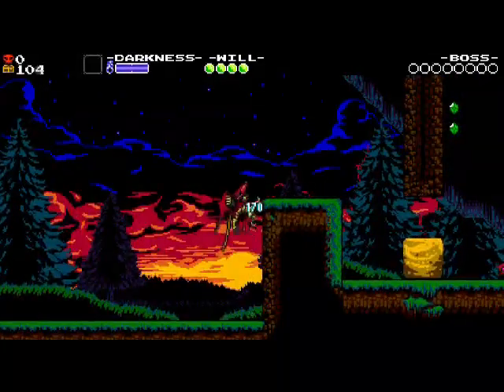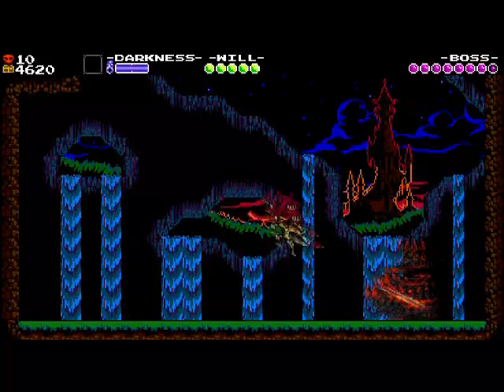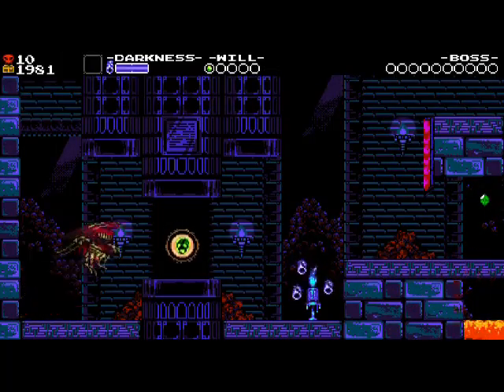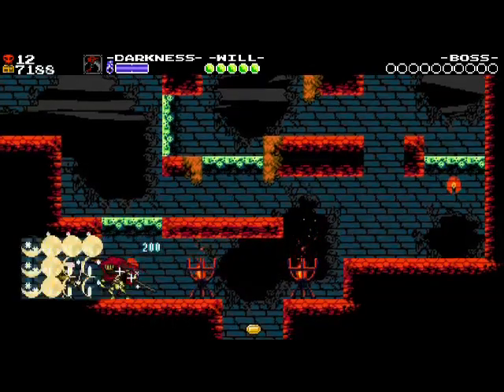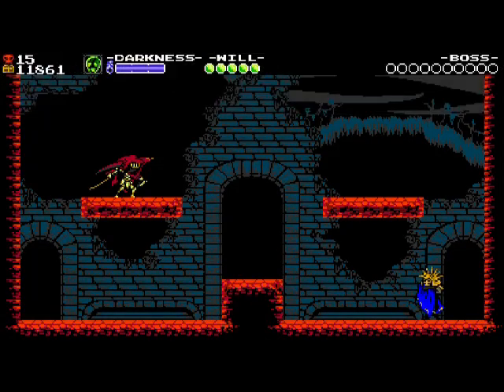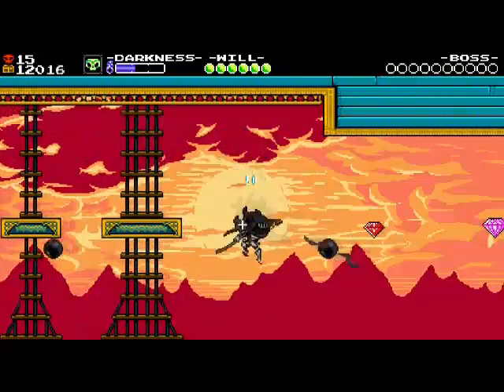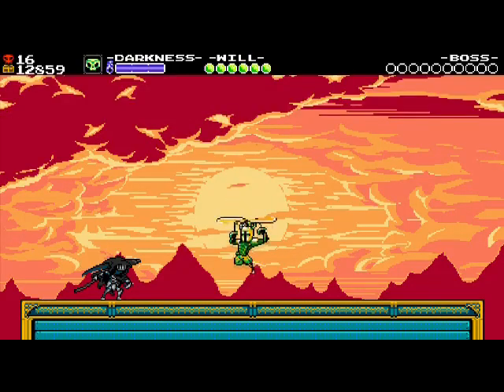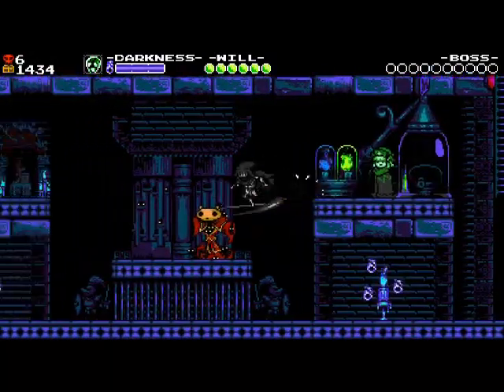Shovel Knight: Specter of Torment 100% Playthrough - Episode 1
Happy Halloween!
We're going to do a playthrough of Shovel Knight: Specter of Torment (my favorite Shovel Knight campaign thus far) as our Halloween special.
We take on the Plains, The Phantom Striker, and Propeller Knight.